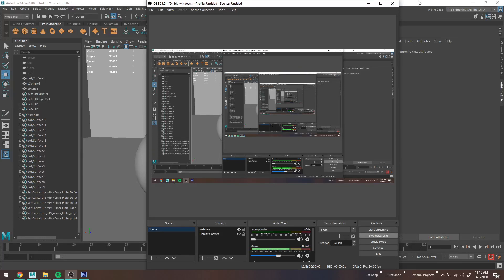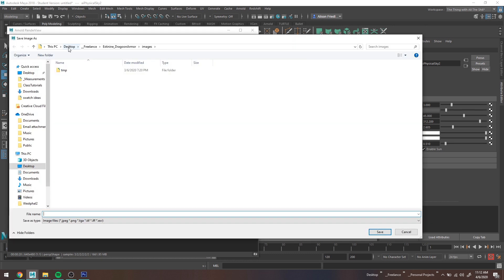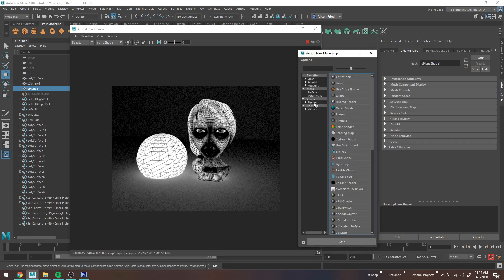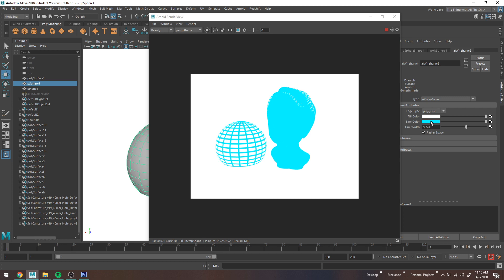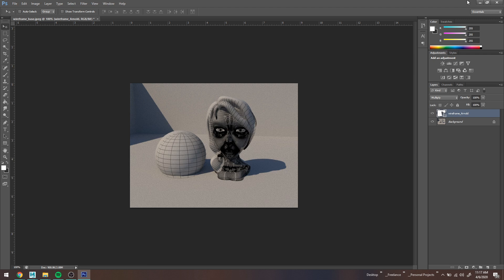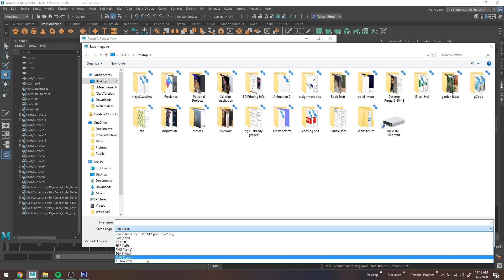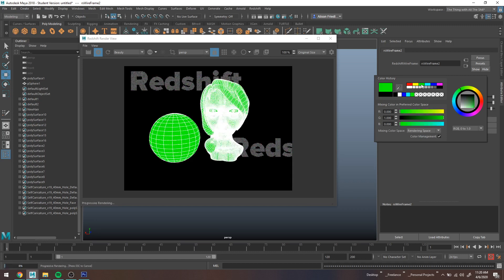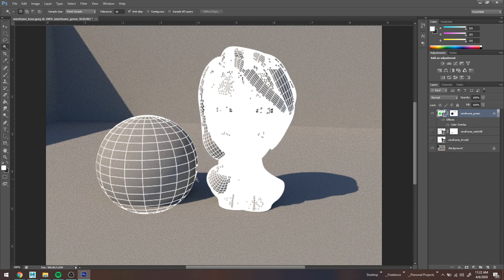Rendering Wire Frames - Arnold & Redshift